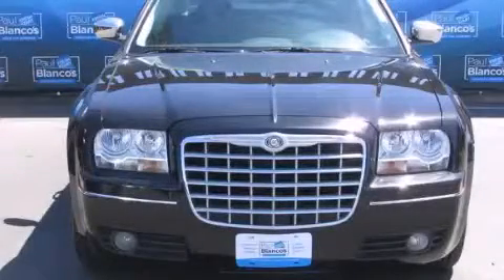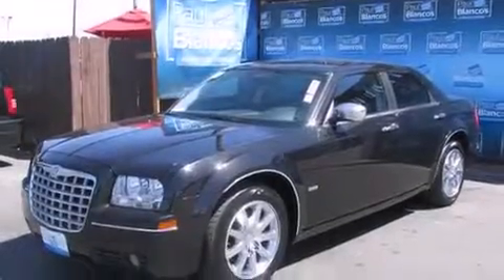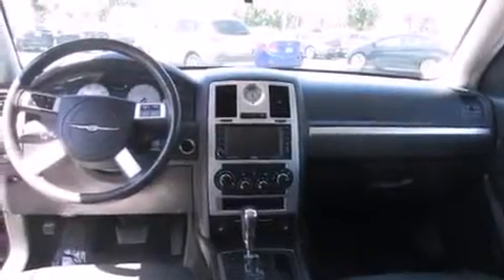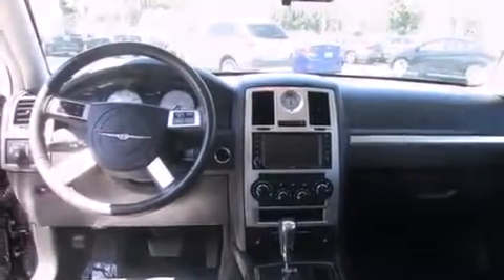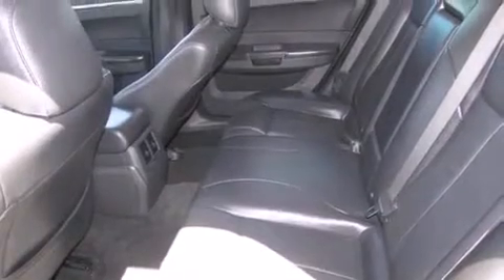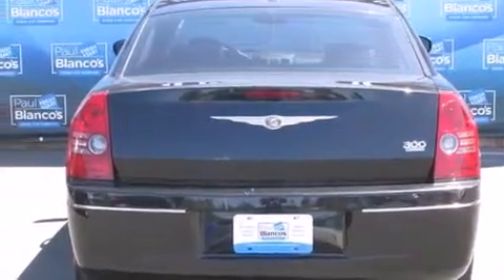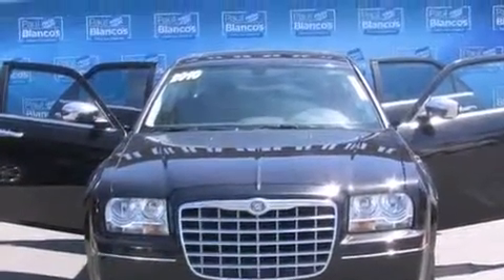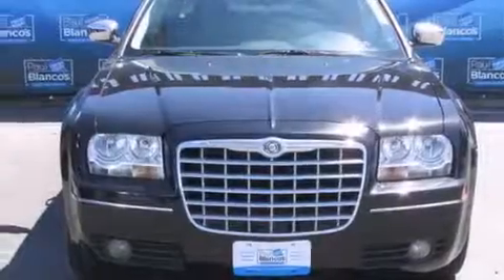2010 Chrysler 300 Elk Grove CA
We have been honored to serve the Sacramento CA area , we promise that your experience at our dealership will exceed your expectations ! Year : 2010 Make : Chrysler Model : 300 Engine : v6 ho 3.5 liter Trans . : automatic Exterior : black Paul Blanco Fulton Ave Sacramento , CA 95825 EZ AUTO SOLUTIONS We take the stress out of buying or leasing a new car or truck . We get your auto at the right price - quickly and conveniently . We have built our business to be known as your representative in the car buying or leasing experience and we stake our reputation on it . How do we do this ? By having our Fresh Start Program , which offers great cars with low down payments regardless of your past credit situation . 2010 Chrysler 300 Sacramento CA